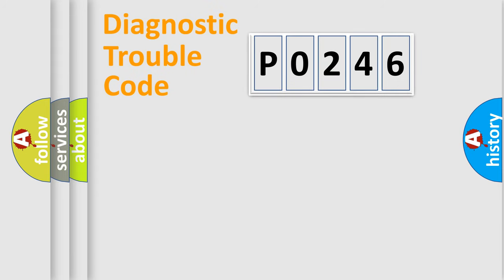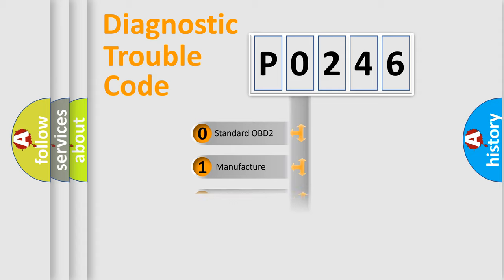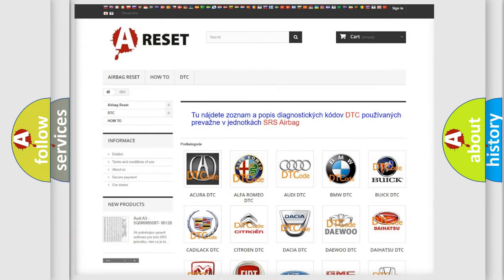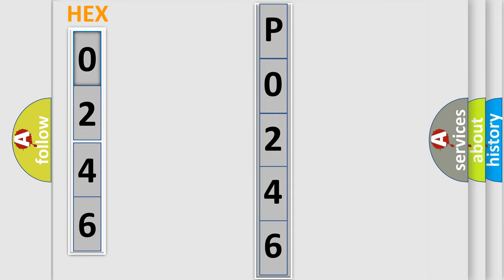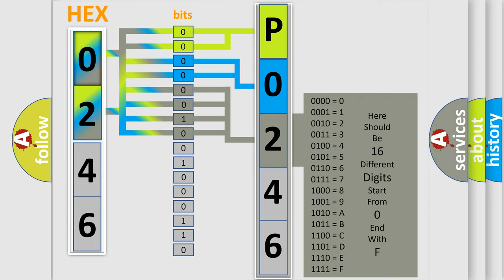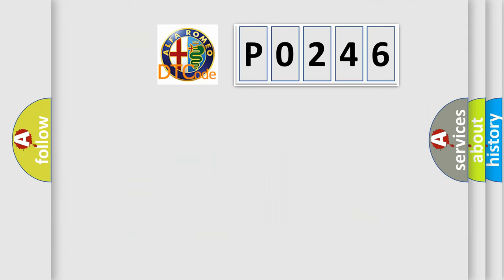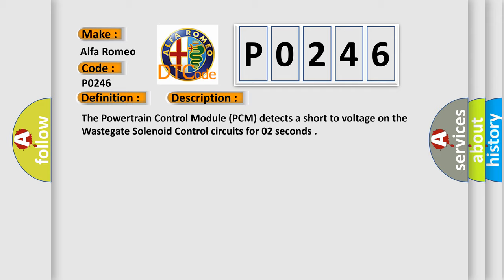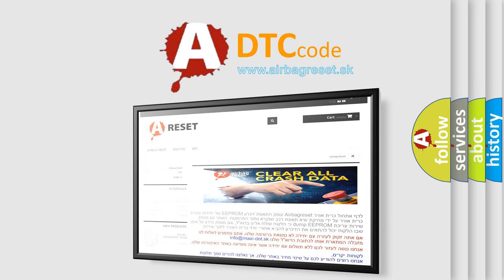DTC Alfa-Romeo P0246 Short Explanation